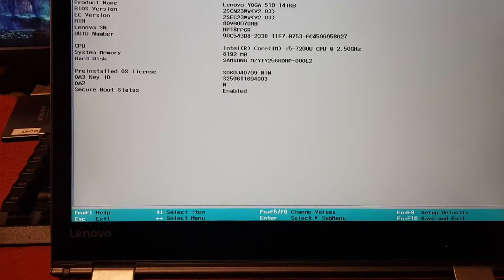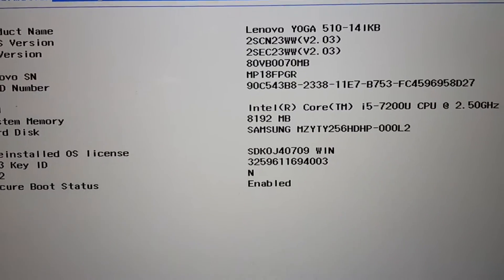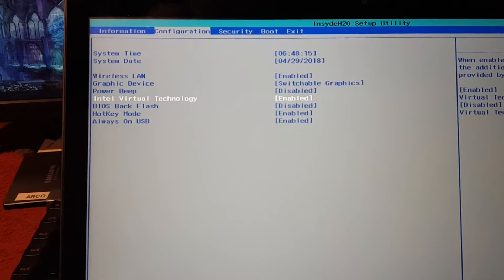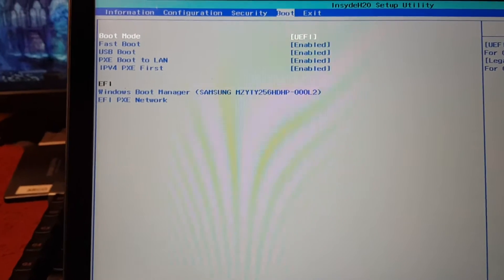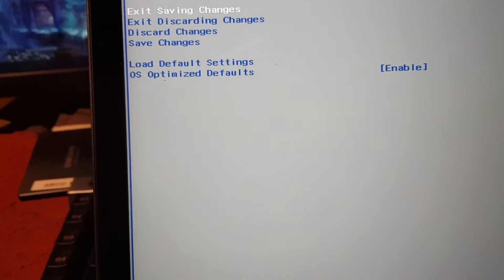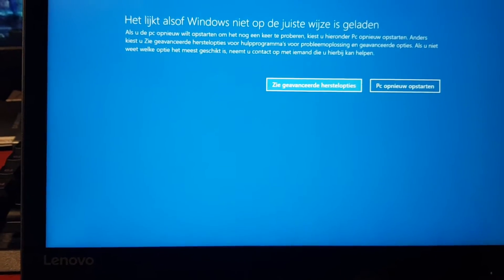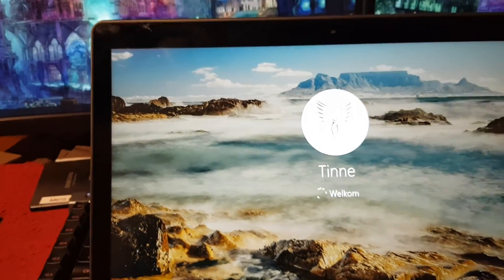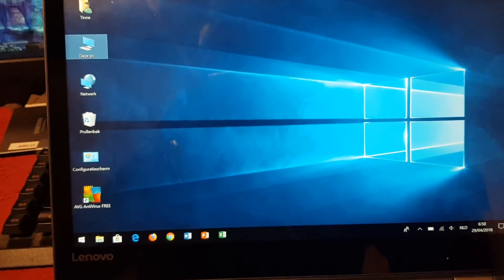ArcoLinux : 399 setting the BIOS right in Lenovo Yoga 510